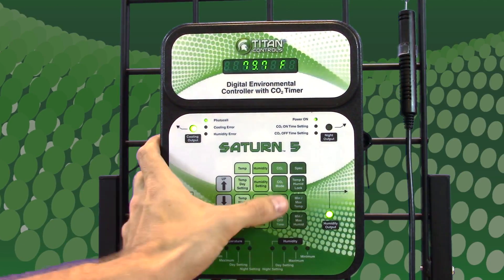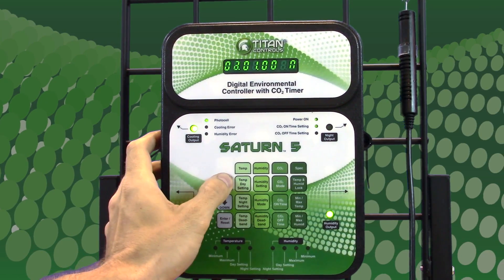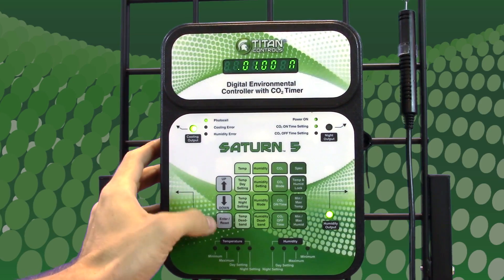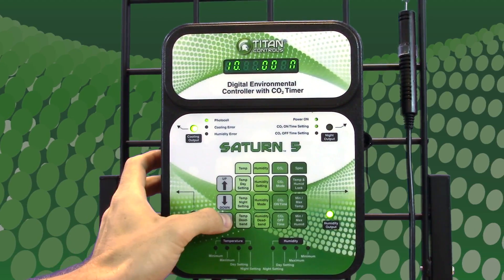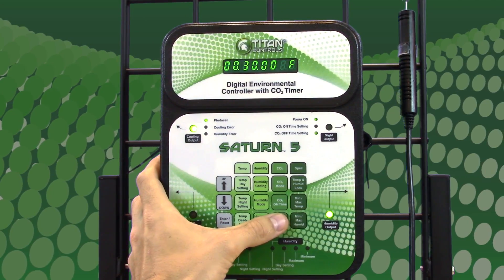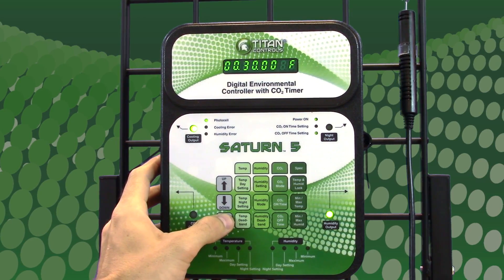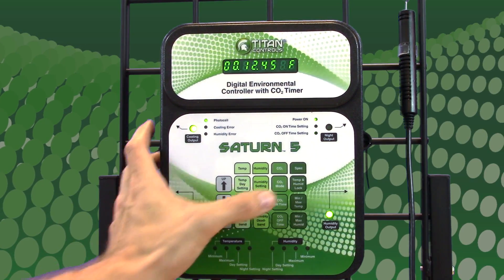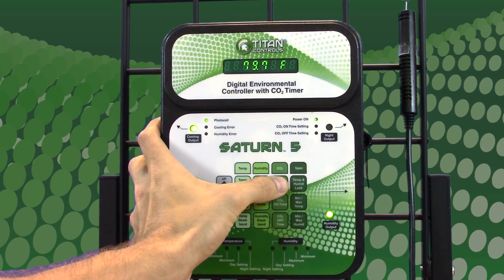Titan Controls – how to operate the Saturn 5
This quick video shows you how to properly set-up and operate your Saturn 5 Titan Controller.

The Saturn® 5 is a digitally based environmental controller featuring a short cycle timer for CO2 enrichment. It uses a 15 ft remote sensor to operate your temperature, humidity, CO2 system and night time gear. This controller gives you the ability to set day and night temperature levels. It has a LCD display and color coded push buttons for easy programming. This device also offers min/max data-logging capabilities for temperature and humidity. Enclosure protects internal components from dust, rust and moisture. 15 Amps maximum/120 Volts/60 Hz.